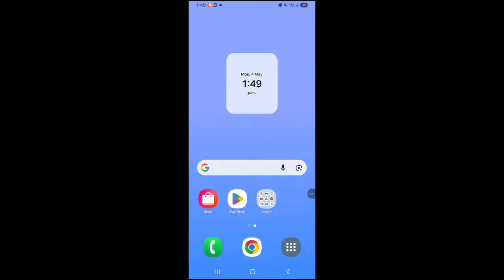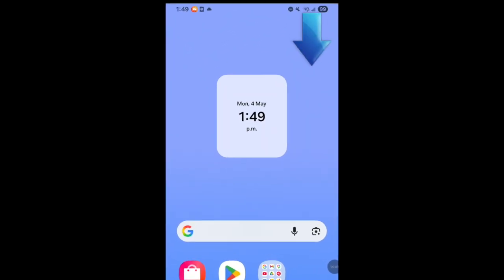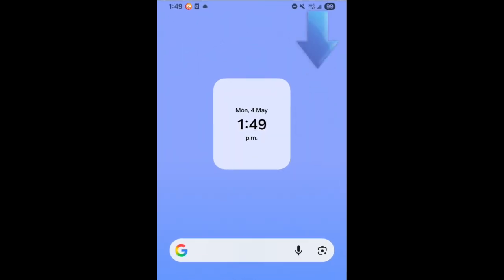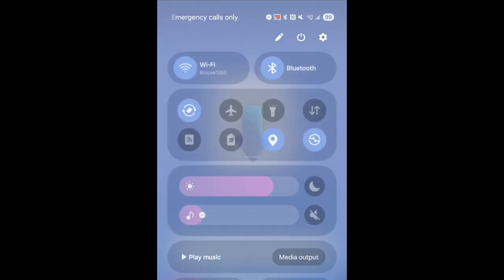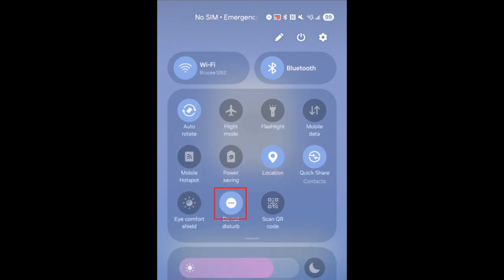How to Turn Off Do Not Disturb on Android 2026 (Full Guide)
Accidentally enabled Do Not Disturb on your Android and want to disable it? Watch this video to learn how to turn off do not disturb on Android.

To turn off Do Not Disturb on your Android smartphone, first swipe down from the top right corner of your screen to open the control panel. You may need to swipe down to expand the menu to see all the control options. Then, tap Do Not Disturb to turn this setting off. Do Not Disturb will then be disabled.